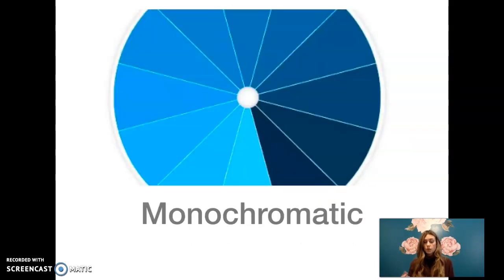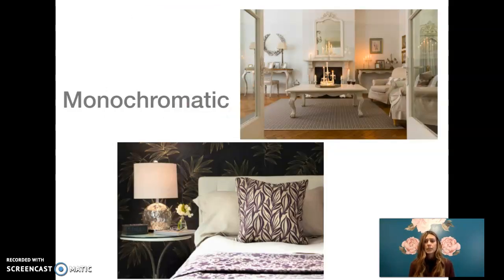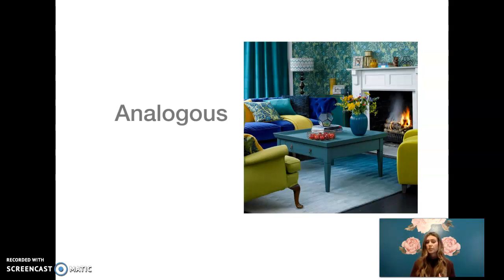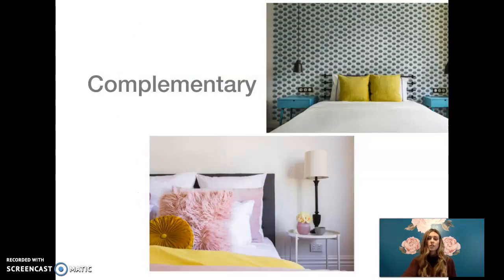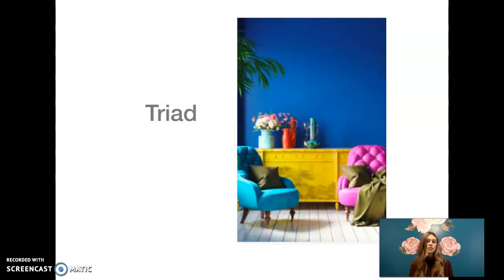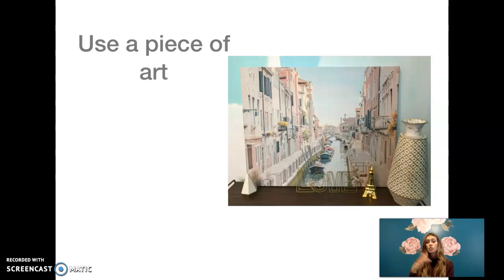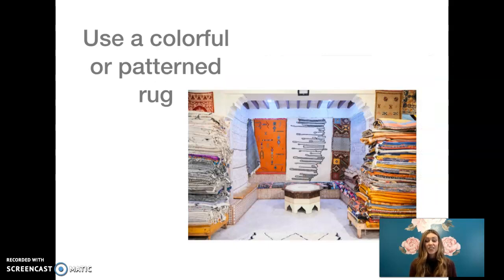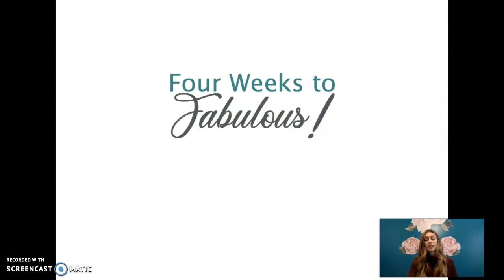How to choose a color scheme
What color scheme have you decided on in your space? Which ones are are your favorite?